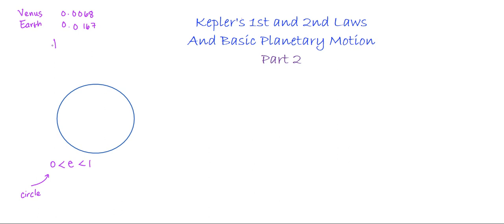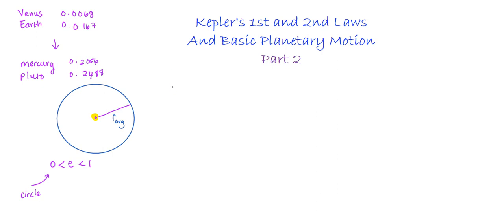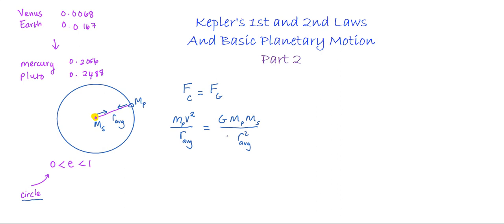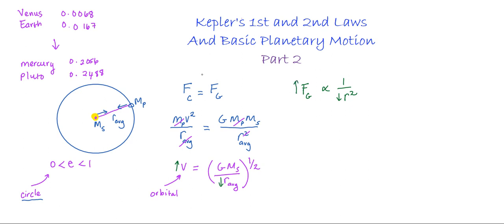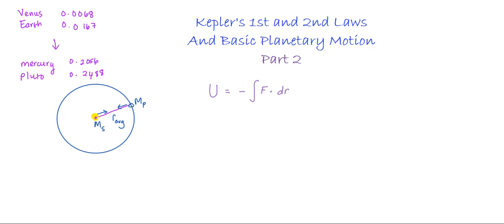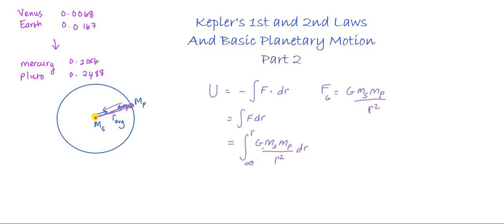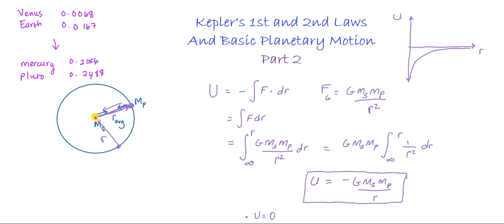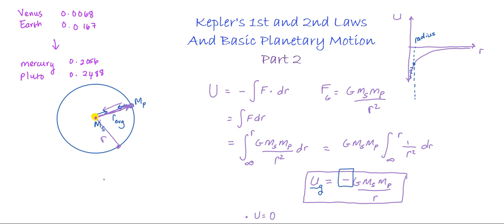Kepler's 1st and 2nd Laws Pt 2